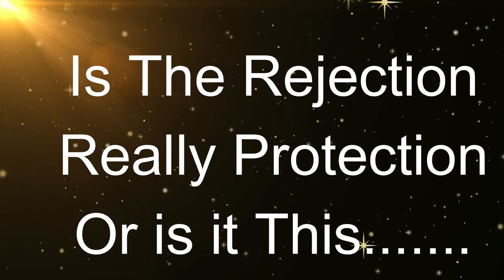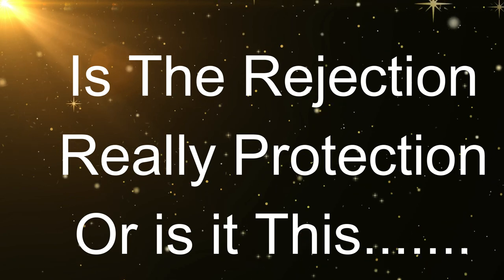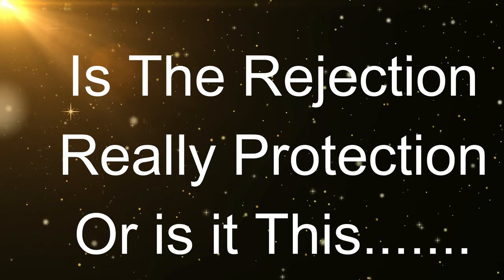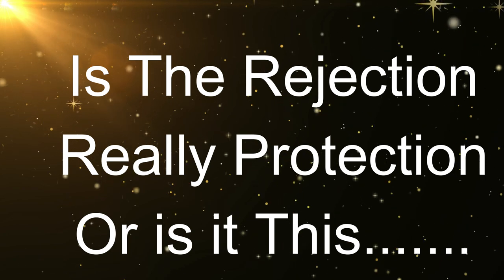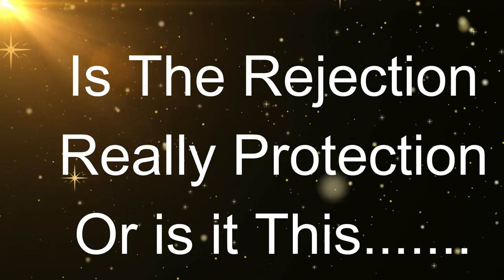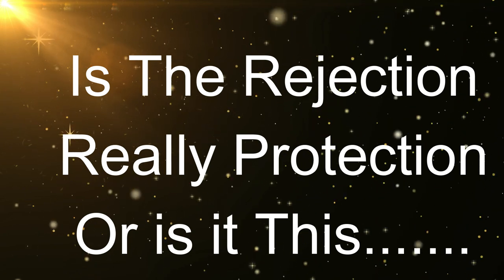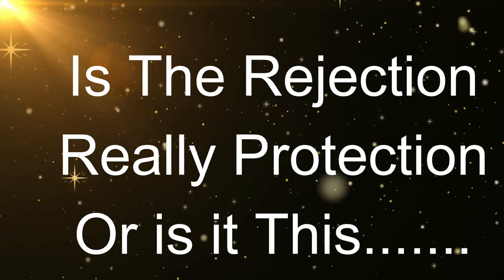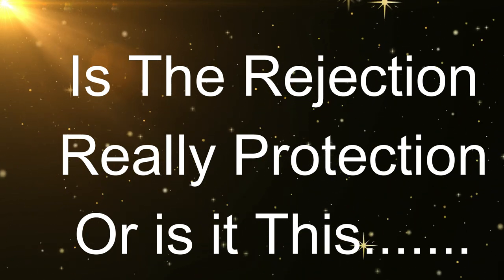Divine Feminine: Is The Rejection Really Protection or Is It This............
Hello Loves, this is a timeless reading, and only meant for your greatest good, so when you see this is when it was meant for you.

My readings may not be what you want to hear at the moment, or sometimes they will be. But, it is meant to give you clarity and to guide you into healing, success and prosperity.

I so appreciate all of your support.  Many Blessings to you.  Sending you all Love and Light.

My name is Renee, I'm a mom of five, hence the name Mommy4FiveGriffins (LOL) I also have 7 grandchildren.

I intend to post energetic motivational videos to inspire others. Add to your to do list every morning and make every day as productive as you possibly can, This is Real life and as you know life happens. I frequently fail and try to learn from those failings. Join me on a Mommy Journey! 💗💋💗

Much love!
~Renee G